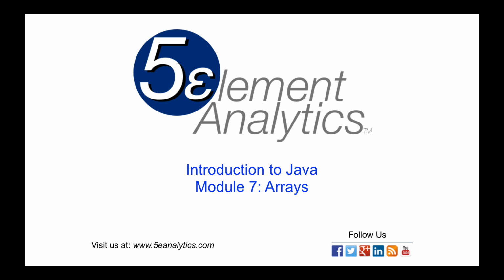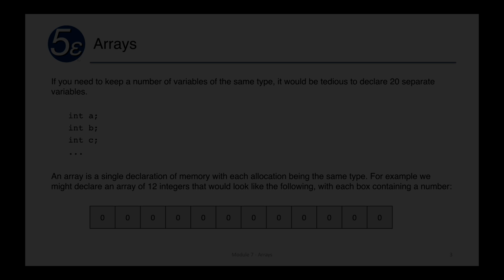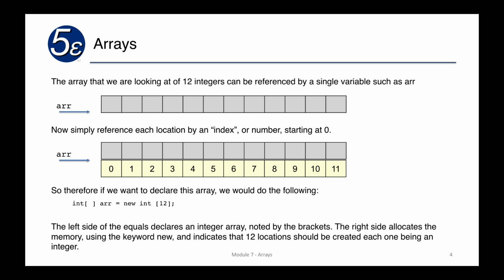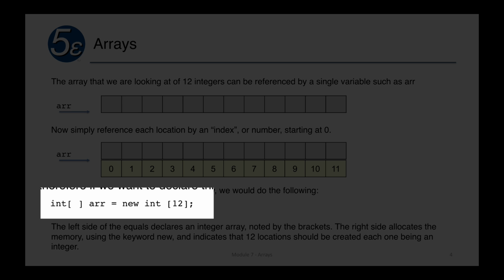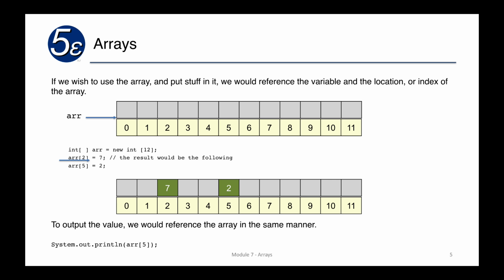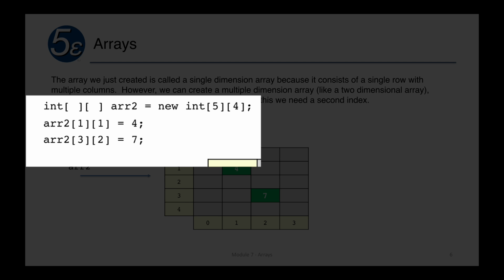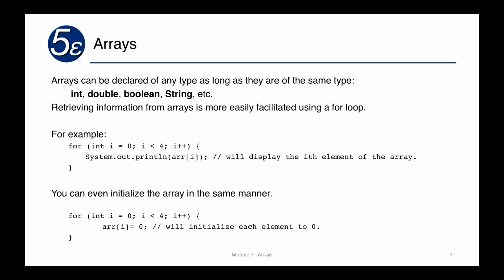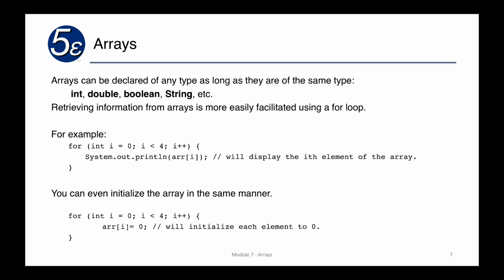Intro to Java - Module 7 Arrays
This video demonstrates the creation and use of arrays in java